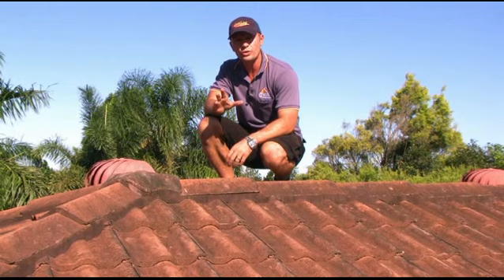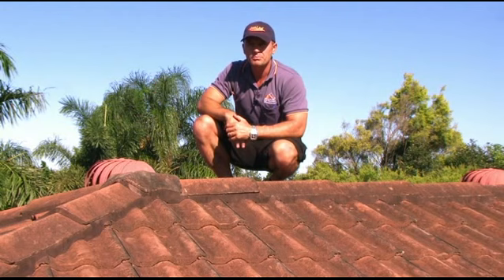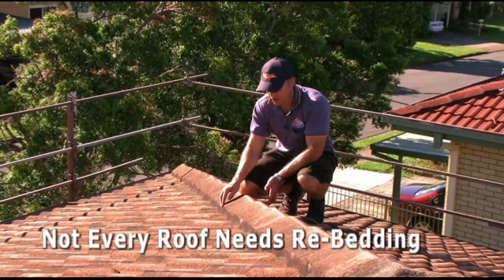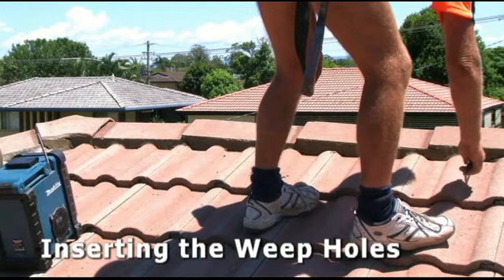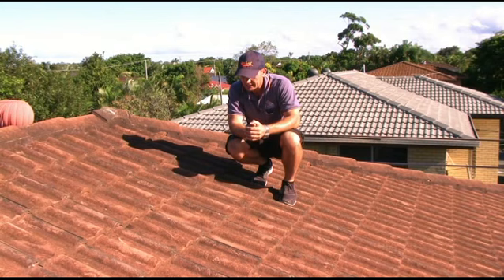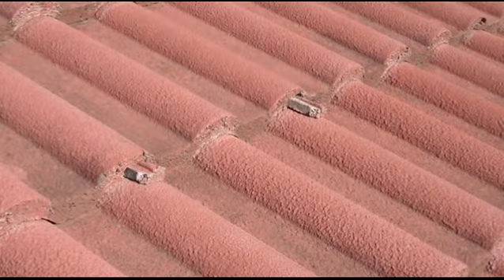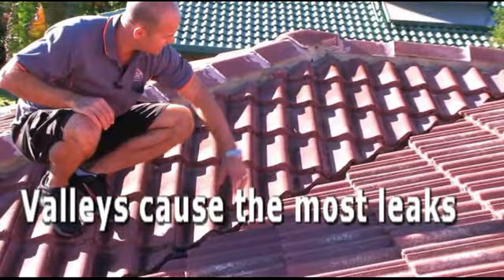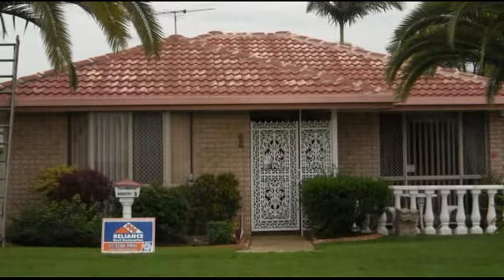Tile Roof Restoration - What to look for on your tiled roof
This video shows you how to identify whether your tile roof needs to be restored.

*re-uploaded*